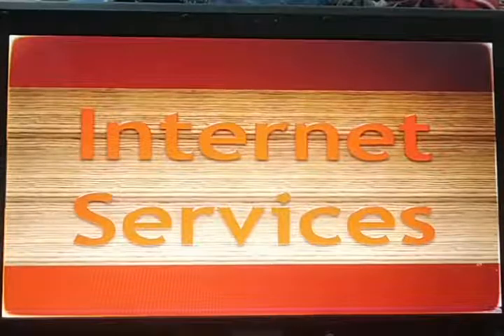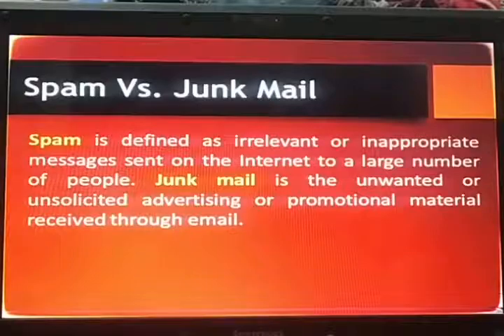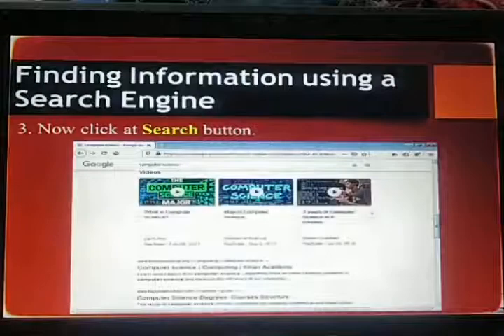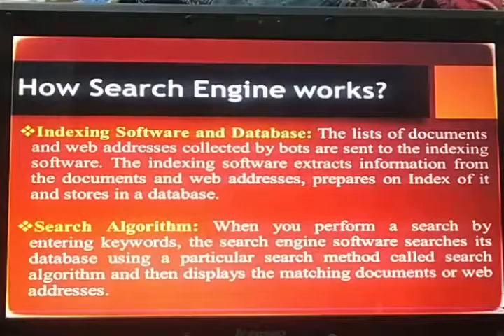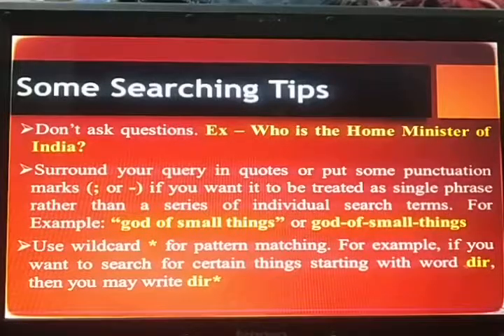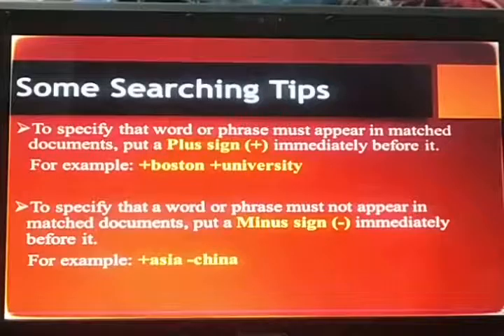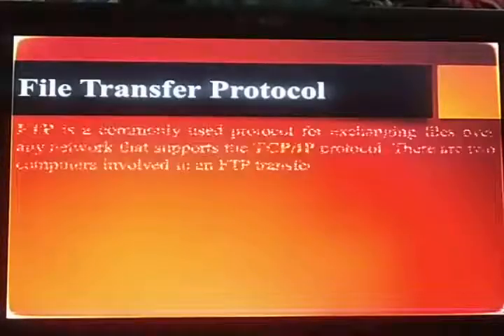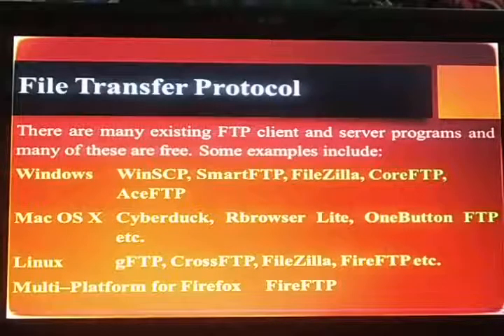Computer Class10 03-07